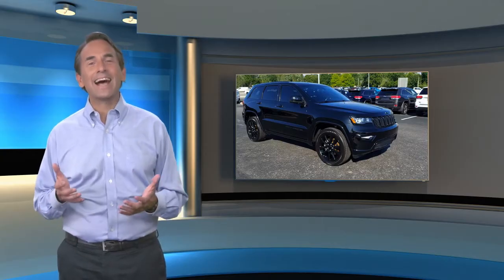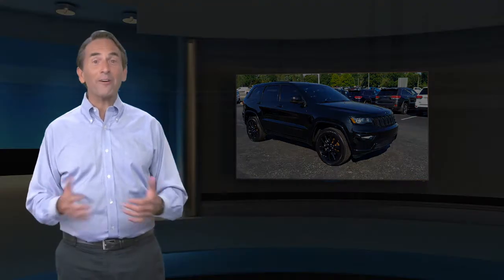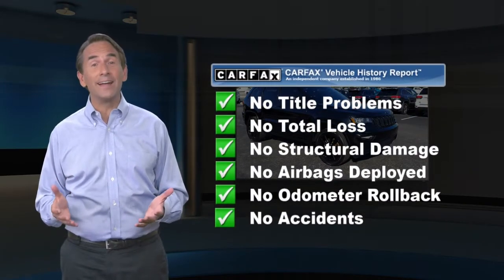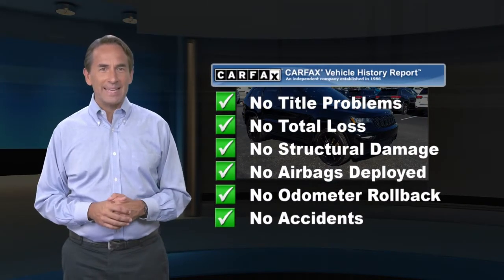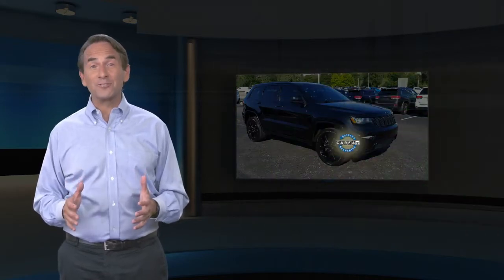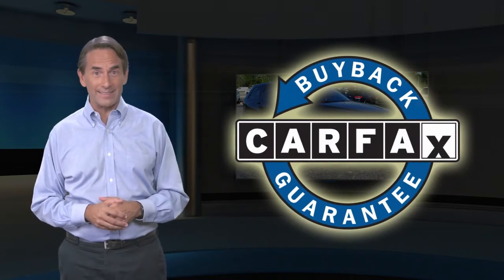Certified 2017 Jeep Grand Cherokee Altitude, Downingtown, PA 211567A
1221 E. Lancaster Ave

Destination Downingtown! Jeff D'Ambrosio the dealership you can trust! Over 38 Acres of New & Pre-Owned Cars, Van, Trucks & SUV's. Guaranteed you will get the lowest Price from us or we will beat it!2017 Jeep Grand Cherokee Altitude in Diamond Black Crystal Pearlcoat with Black Leather/ Suede.Clean CARFAX. Certified. Powerful 4WD, Low Mileage!, Factory Certified, 4WD, 115V Auxiliary Power Outlet, 4-Wheel Disc Brakes, 6 Month Trial (Registration Required), 6 Speakers, 8.4" Touchscreen Display, ABS brakes, Air Conditioning, Altitude Grille, Altitude IV Package, Anodized Gun Metal Interior Accents, Auto-Dimming Rear-View Mirror, Black Suede Seats w/Black Stitching (DISC), Body Color Claddings, Body Color Fascia, Body Color Shark Fin Antenna, Dark Day Light Opening Moldings, Dark Headlamp Bezel Finish, Dark Lens Taillamps, Delete Laredo Badge, For Details Visit DriveUconnect.com, For More Info, Call , Front Accent/Body Color Fascia, Gloss Black Fascia Applique, Instrument Cluster w/Off-Road Disp. Pages, Jeep Black Gloss Badging, ParkView Rear Back-Up Camera, Power 4-Way Driver Lumbar Adjust, Power 8-Way Driver/Manual Passenger Seat, Power Liftgate, Power windows, Quick Order Package 23Z Altitude (DISC), Radio: Uconnect 3C w/8.4" Display, Rear Accent/Body Color Fascia, Rear Fascia Gloss Black Step Pad, Roadside Assistance & 9-1-1 Call, Security & Convenience Group, Security Alarm, Single Exhaust w/Bright Tip, SiriusXM Satellite Radio, Steering Wheel Mounted Audio Controls, Uconnect Access, Universal Garage Door Opener, Wheels: 20" x 8.0" Gloss Black Aluminum (DISC). 4WD 3.6L V6 24V VVT 8-Speed Automatic Odometer is 5881 miles below market average!FCA US Certified Pre-Owned Details:* Roadside Assistance* Powertrain Limited Warranty: 84 Month/100,000 Mile (whichever comes first) from original in-service date* Transferable Warranty* Limited Warranty: 3 Month/3,000 Mile (whichever comes first) after new car warranty expires or from certified purchase date* 125 Point Inspection* Vehicle History* Warranty Deductible: $100* Includes First Day Rental, Car Rental Allowance, and Trip Interruption BenefitsCome in as a customer, leave as a friend!! Readers Choice Best of Chester County. At Jeff D'Ambrosio our finance department is focused on helping our customers get the right finance program at the most competitive rates.

[RLVID:36280:855c98f09c8151cc:4e6217afc6e452a8:1]